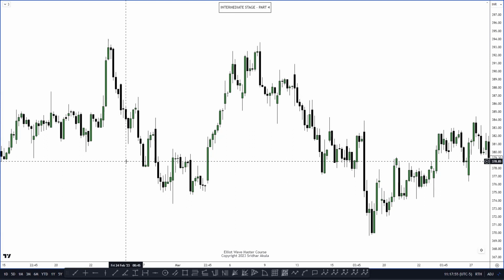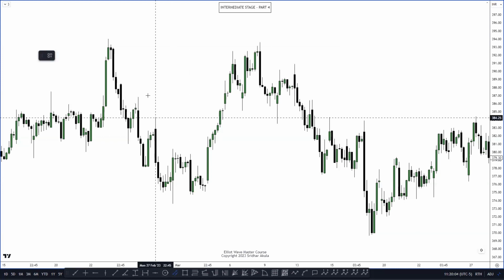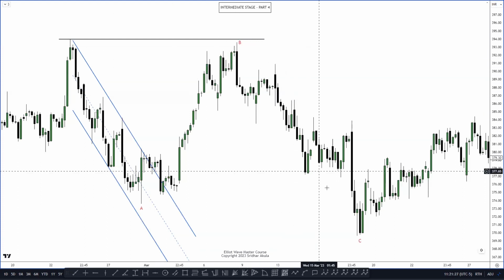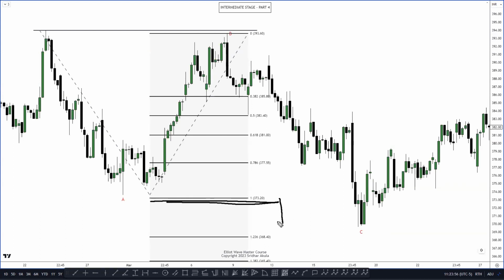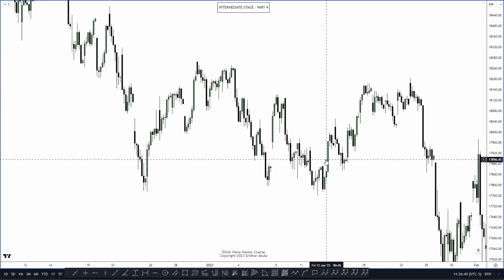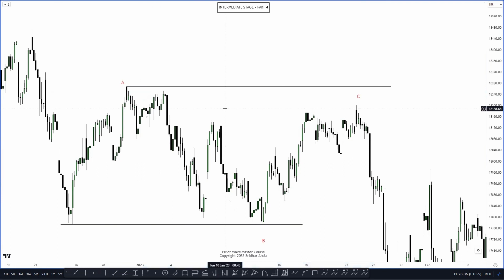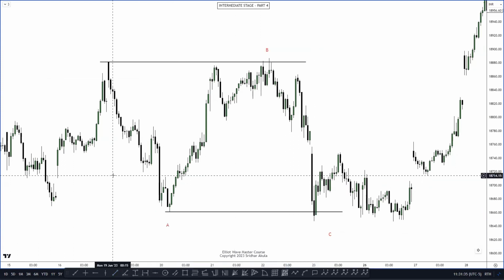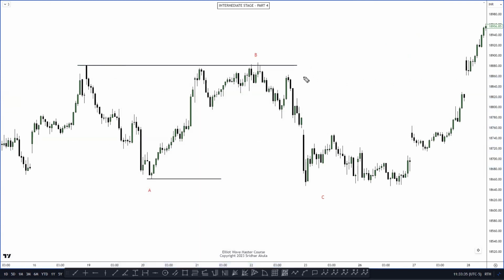Elliot Wave Master Course | Intermediate - Part 4 | English - ABC Flat types & calculations